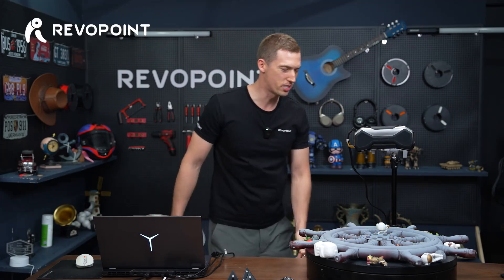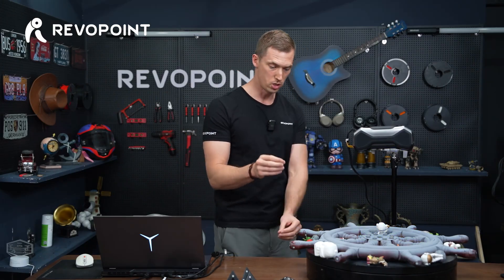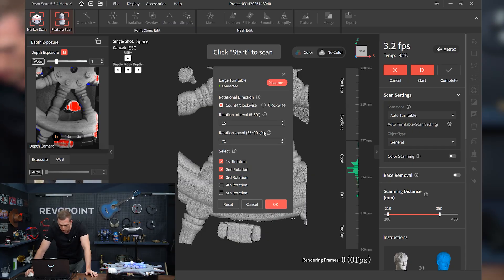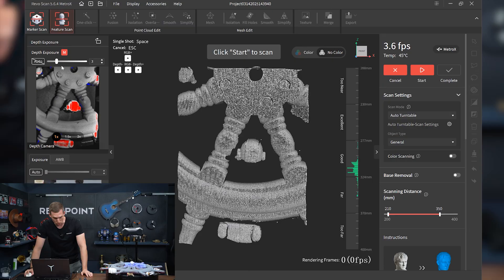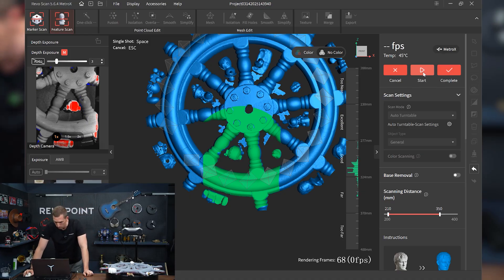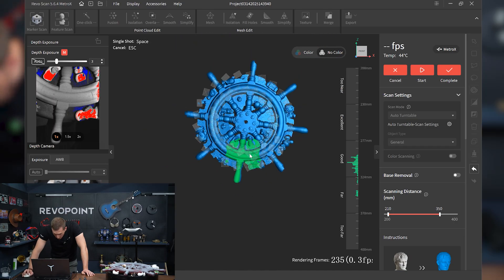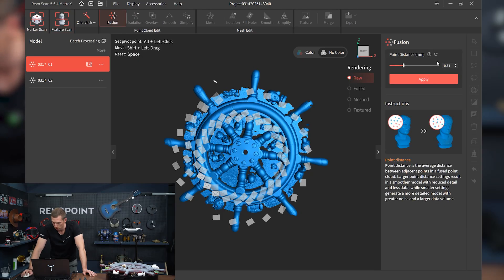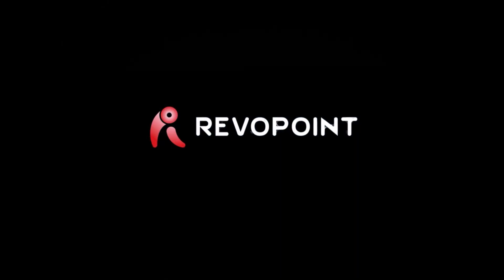Revo Scan 5 MetroX Now Has GPU Acceleration (Part 2)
See how to use the newly added Auto  Large Turntable mode in Revo Scan 5 MetroX with the MetroX, allowing for quicker and easier 360° scanning. Achieve accurate, detailed scans with minimal effort.